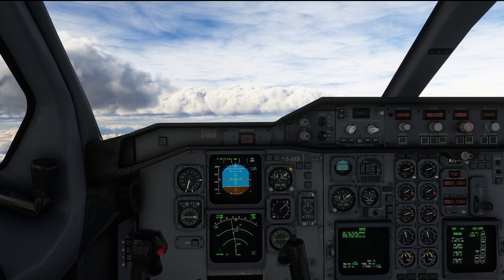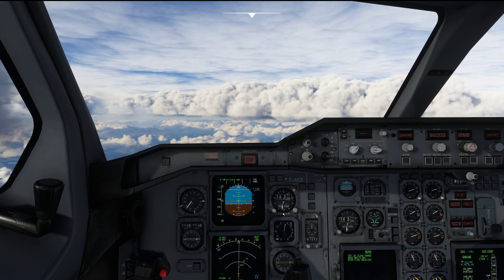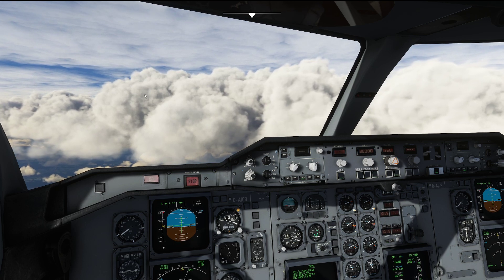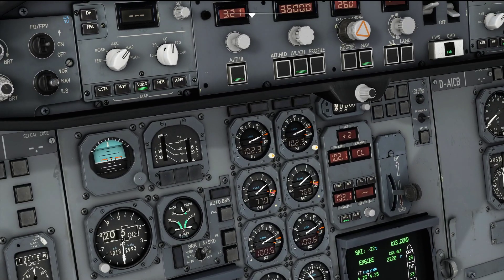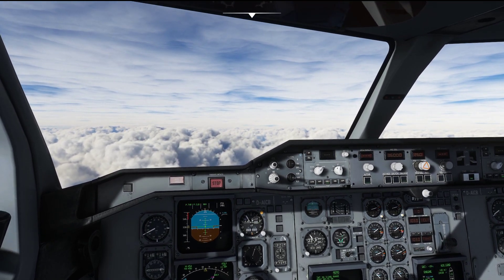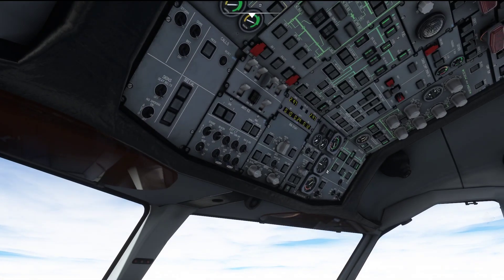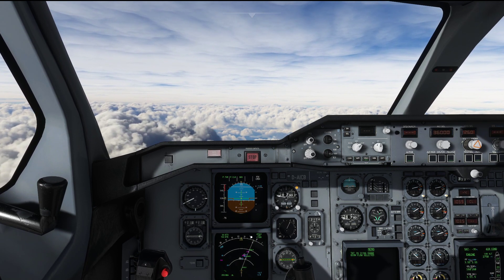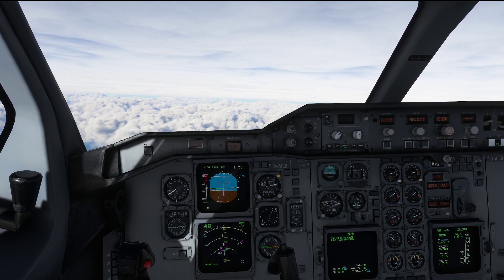MSFS A310 Tutorial 7: Climb | Real Airline Pilot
Welcome to Tutorial 7 for the iniBuilds A310 for MSFS.

Tools and addons used in this video:
Streamlabs Desktop
SimToolKitPro

My system specs:
Intel i9-9900k@5,2GHz
RTX3080Ti
32GB RAM